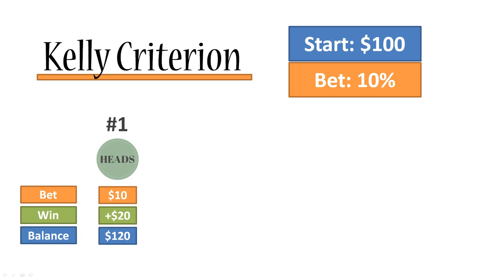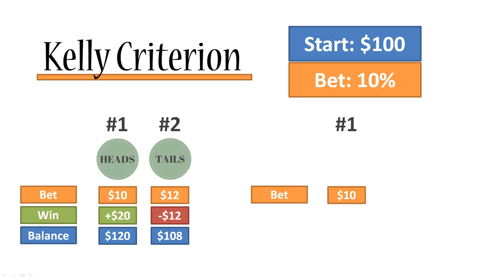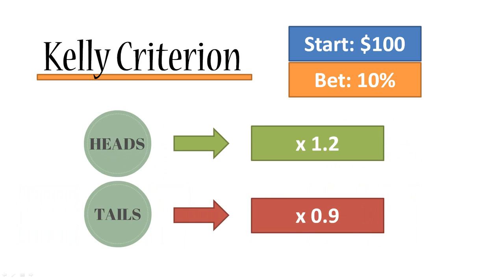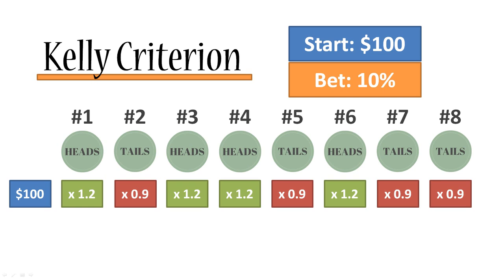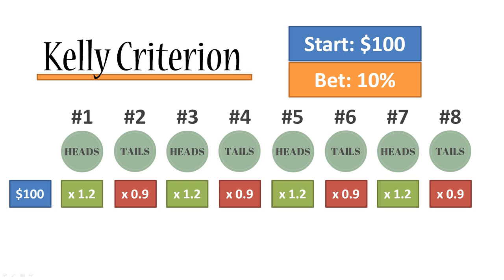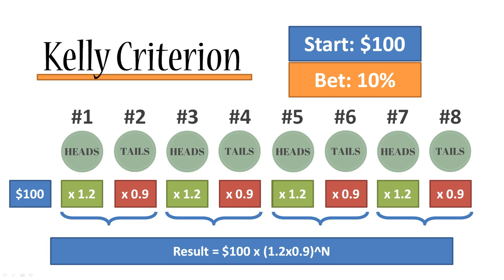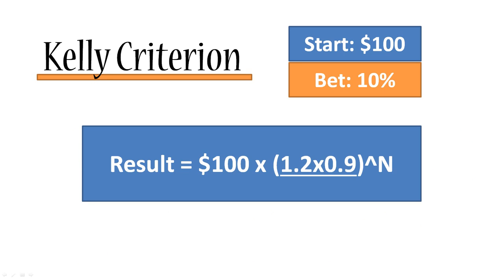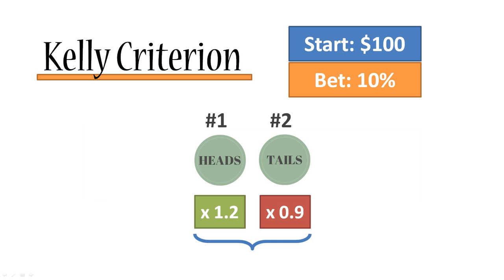WebHD 720p 111